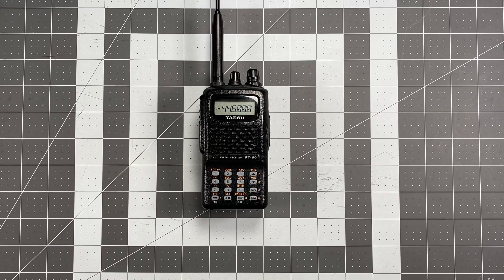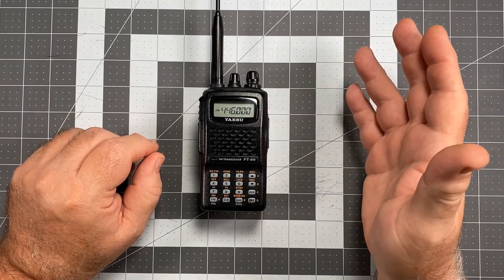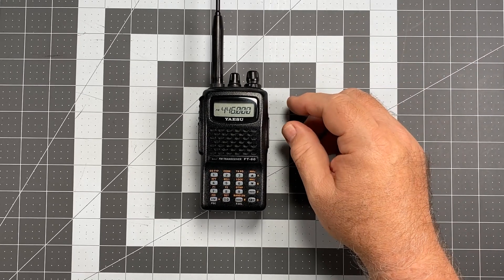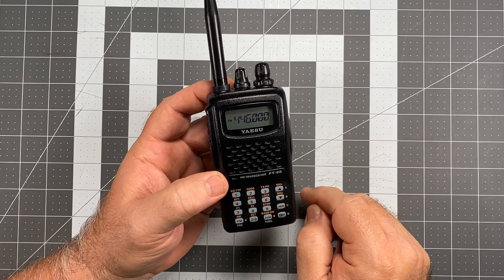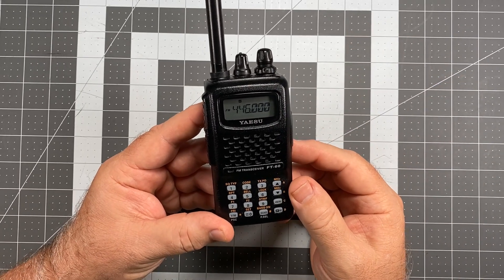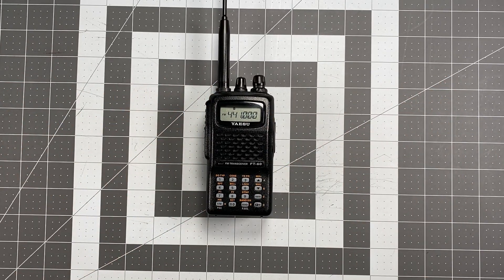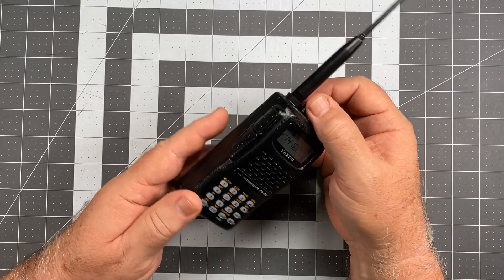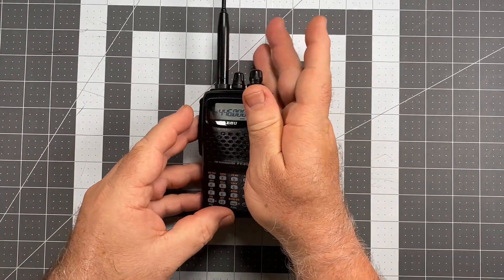Yaesu FT-60 Operator Series - Part 5: Disabling Automatic Repeater Shift (ARS)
In part 5 of this series, I discuss the problems associated with Automatic Repeater Shift (ARS), the importance of disabling this feature and how to do so.